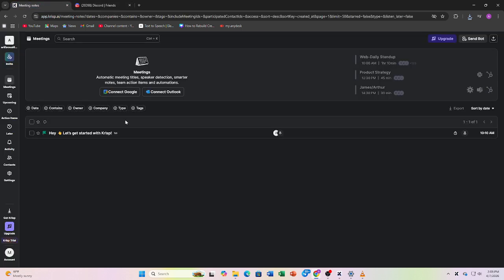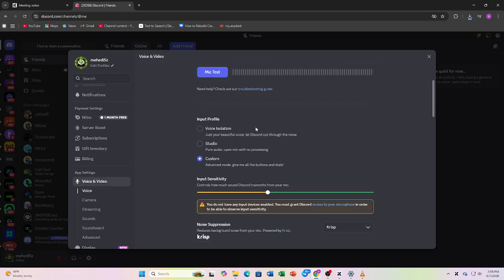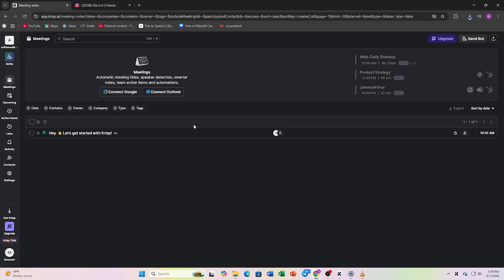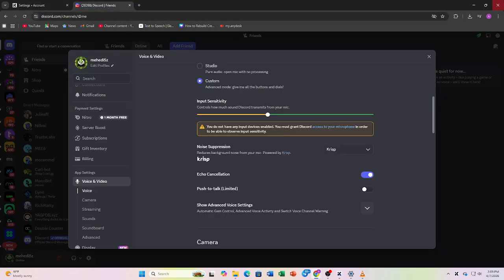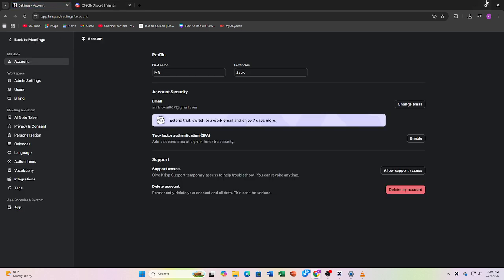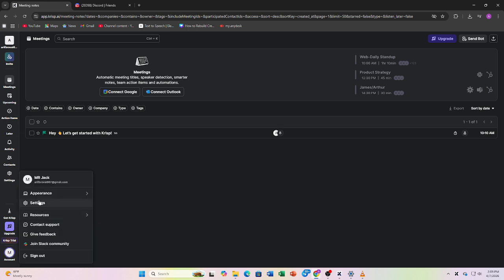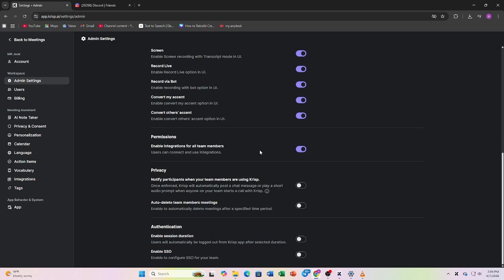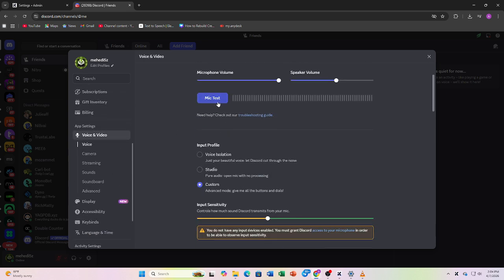Krisp Not Working with Discord Fix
Is Krisp not working with Discord? In this video, we show how to fix audio and noise cancellation issues step by step in 2026.

Learn how to solve problems like Krisp not detecting microphone, wrong audio device selected, Discord audio conflicts, and permission issues. We also cover how to set Krisp as your input/output device and fix common bugs.

👉 Watch now to fix Krisp on Discord and enjoy clear, noise-free voice chat! 🎧🚀